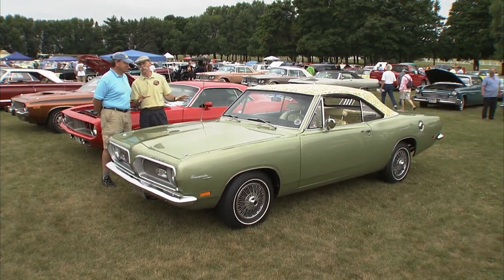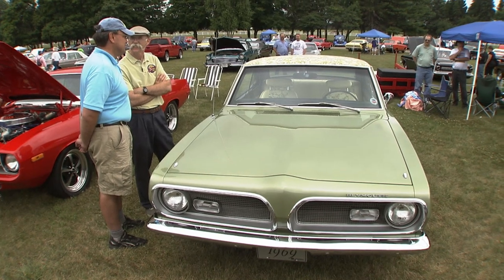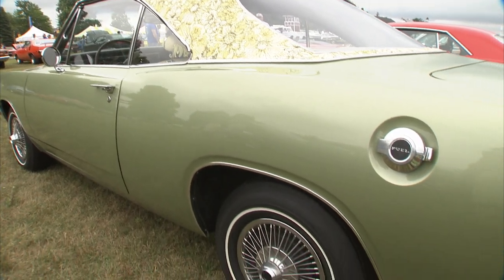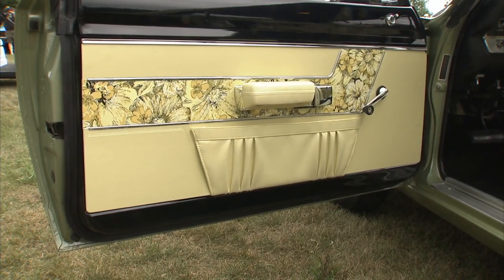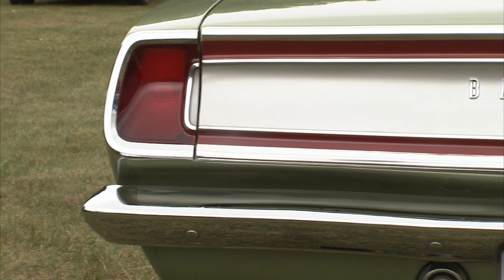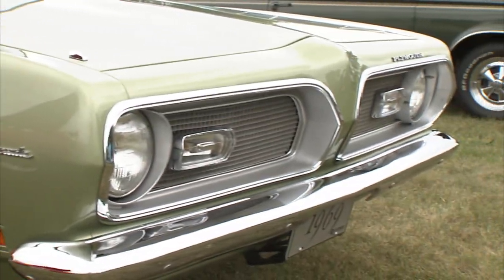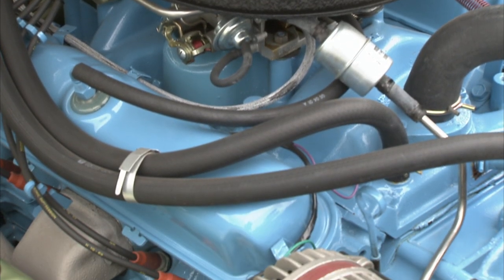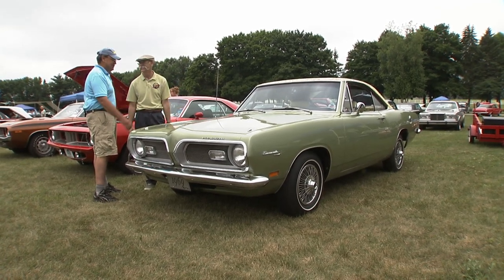'CUDA Mod Top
We found a 1969 Plymouth Barracuda Notchback with the rare Mod Top option. This Mod Top Mopar has a Floral Top and Pop Print Interior you gotta see to believe. The flower power Plymouth gave Dennis a flashback to the 60s!

Recorded at Mopars at the Red Barns at the Gilmore Car Museum in Hickory Corners, MI.